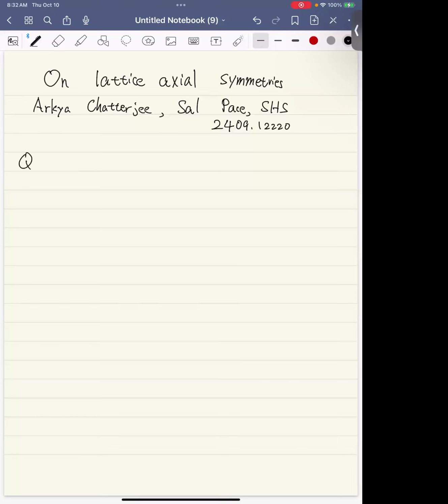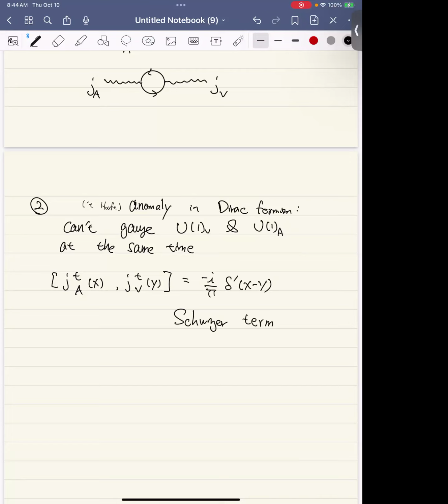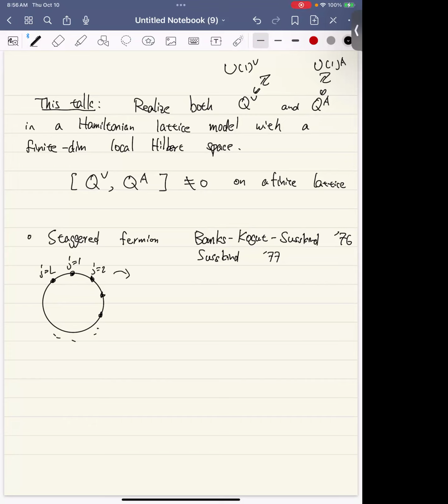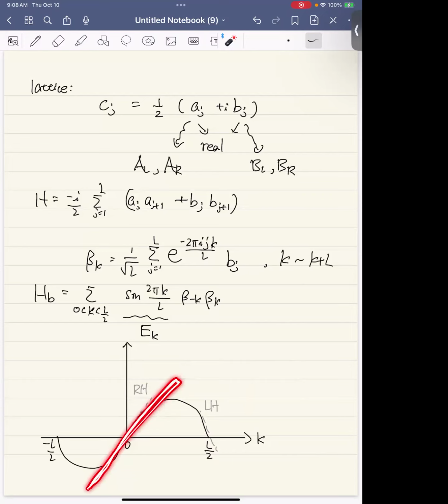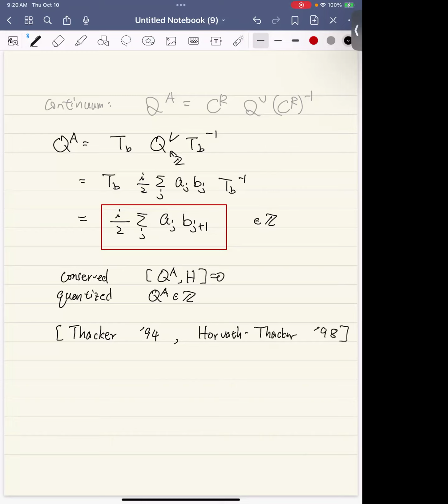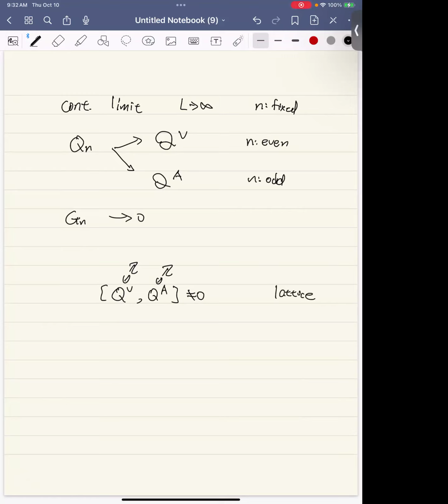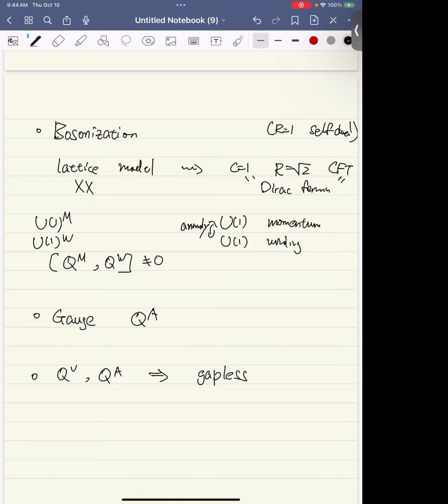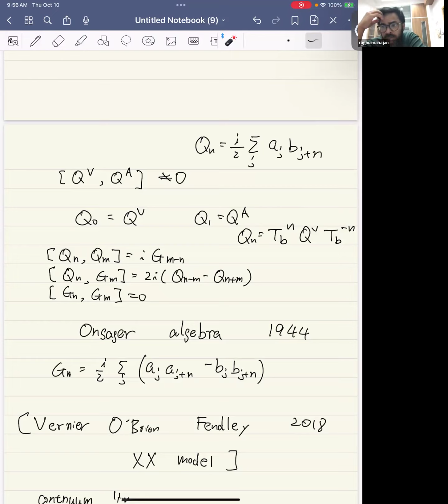Shu-Heng Shao: On lattice axial symmetries